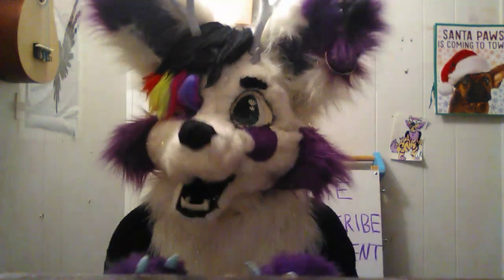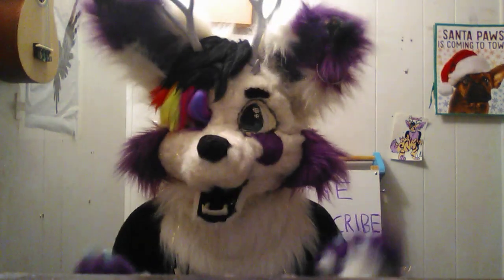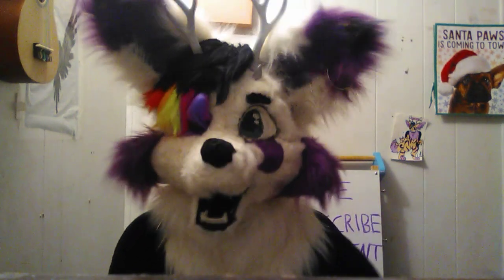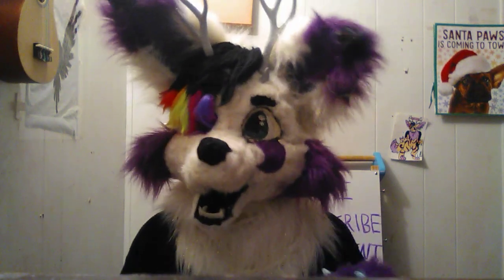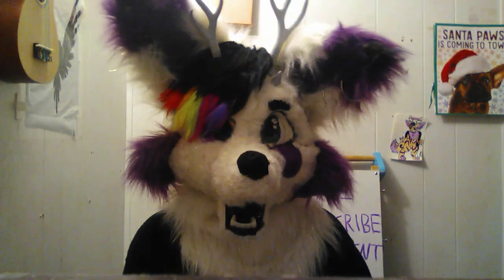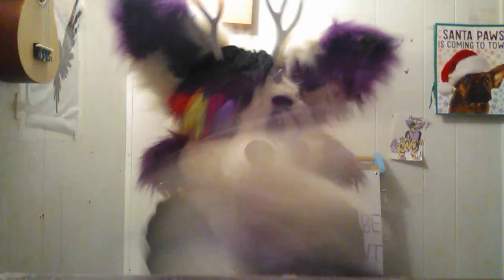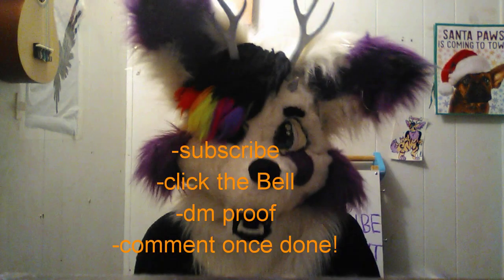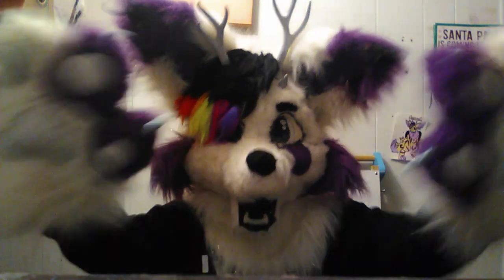Lined vs unlined fursuit, pros and cons both - KiwiKumi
Hello! Today I'm talking about whether you should or should not line your suit. Keep in mind this is all my opinion.
Hope you enjoyed the video!
Intro by: neon stocking
Outro by: Vixen W